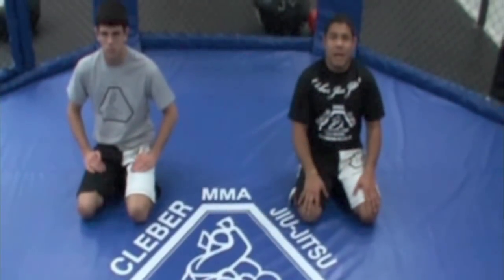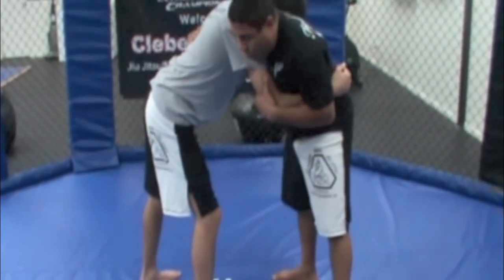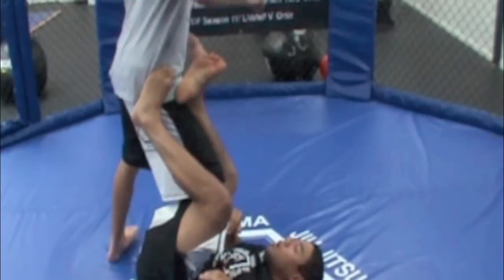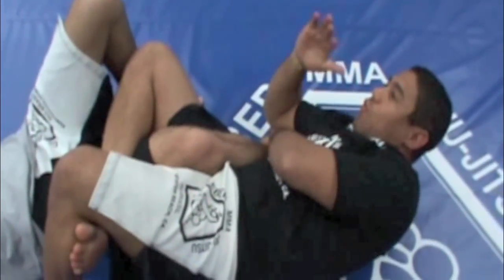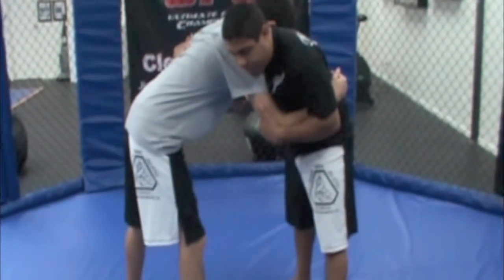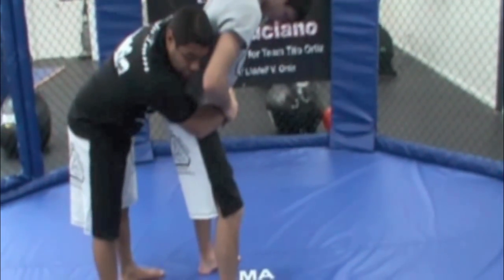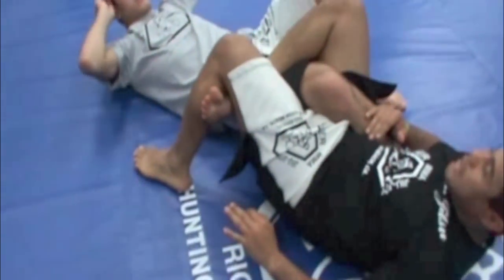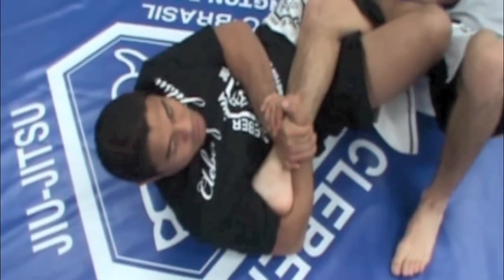DSTRYRSG.com Cleber Luciano Exclusive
DSTRYRSG.com 100% Jiu Jitsu and Submission Grappling All the Time!